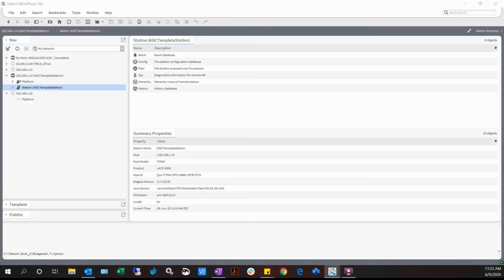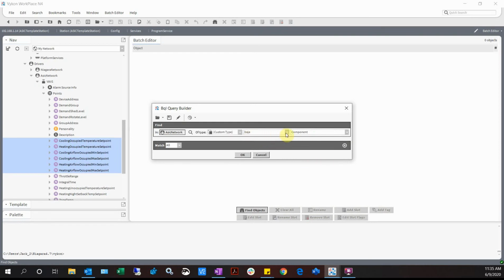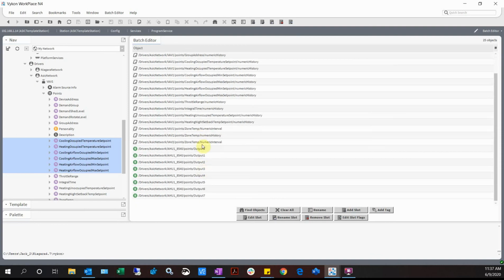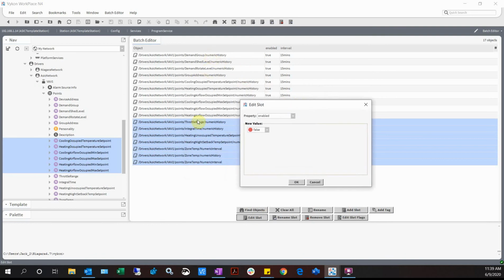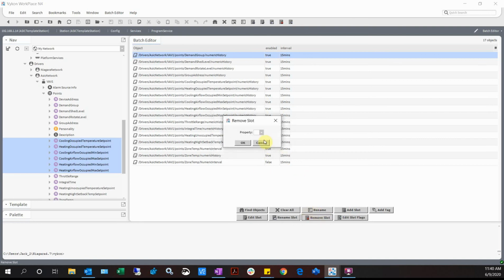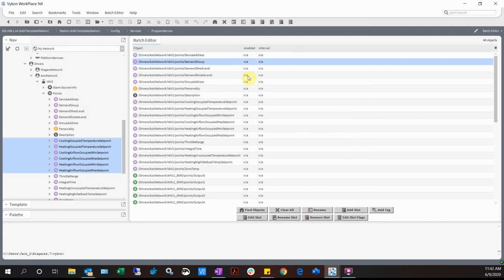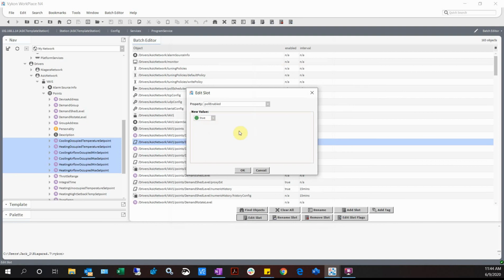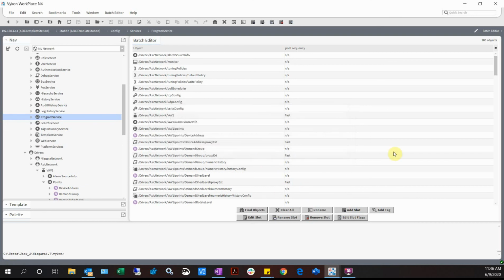N4 Batch Editing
Batch Editing components in a JACE or WebSupervisor using Program Service